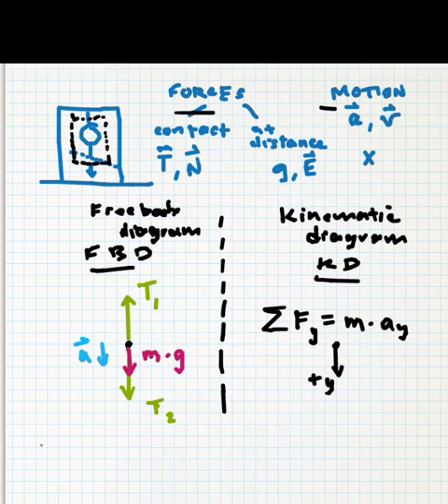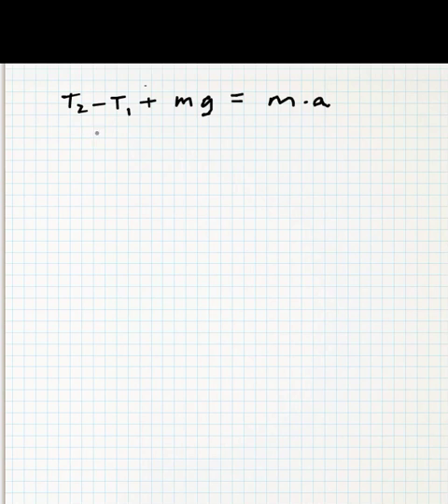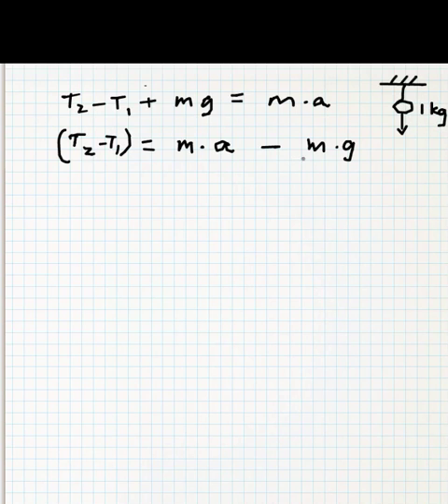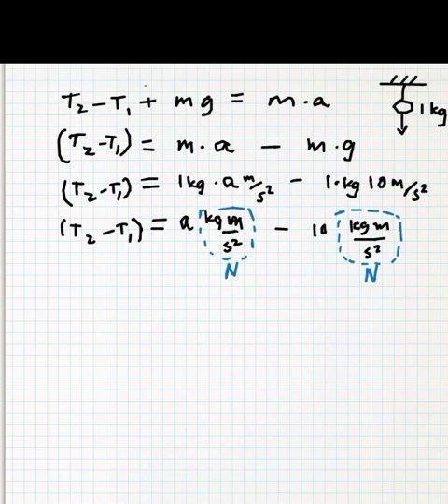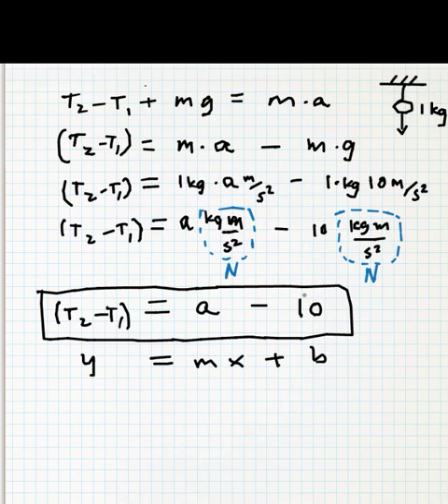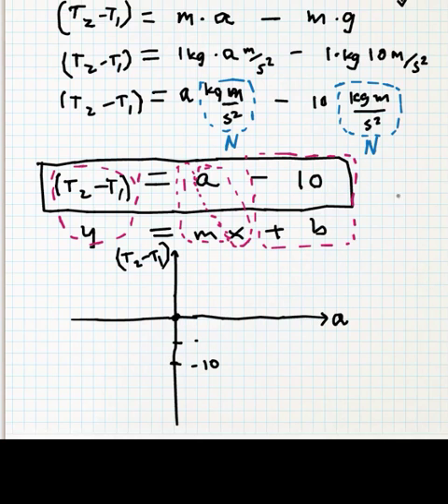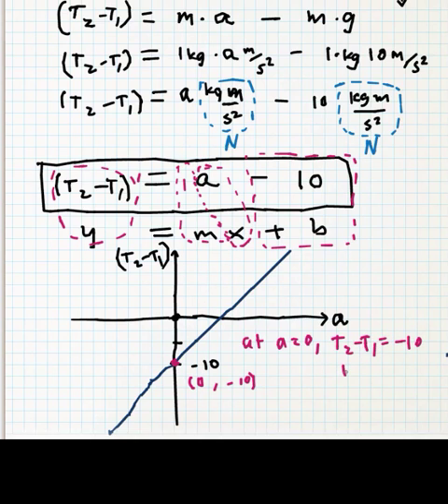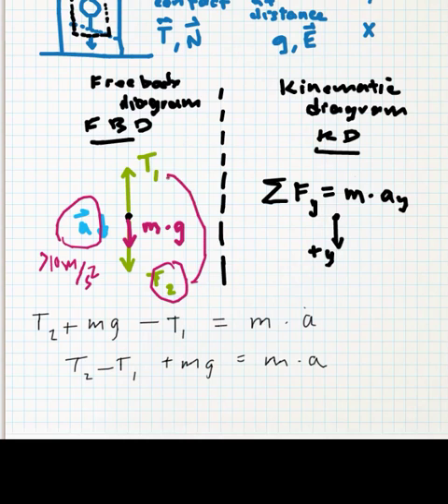2-why the bottom string breaks.mp4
2-why the bottom string breaks.mp4